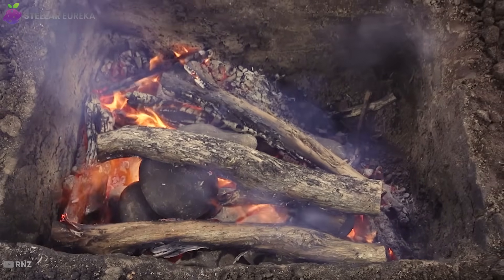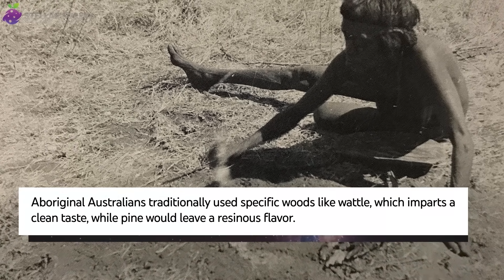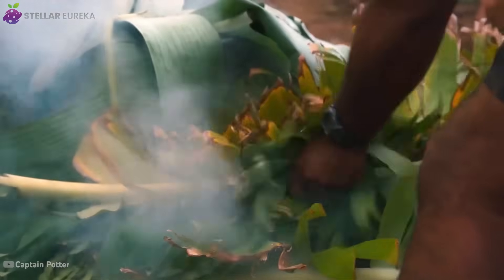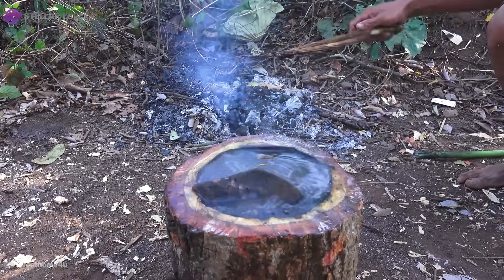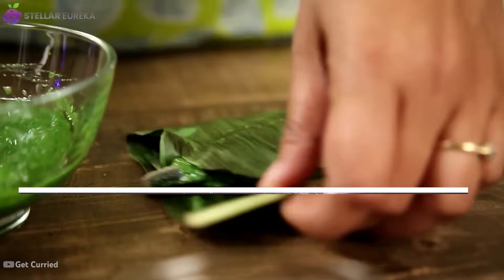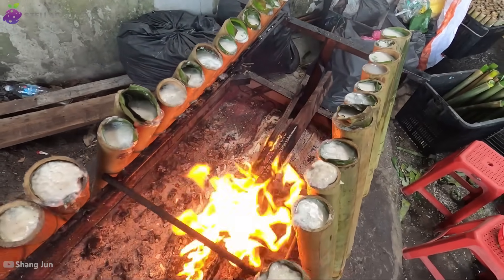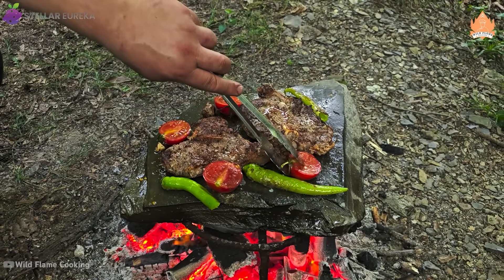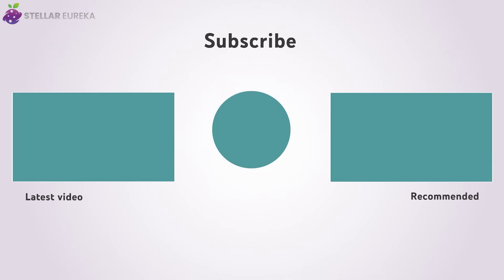Scientists Tested Ancient Cooking vs Modern Methods. The Results Shocked Everyone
10 Ancient Cooking Methods You've Never Tried (Clay Pots, Hot Stones & Roman Flavor Bombs)

Discover 10 ancient cooking techniques that transform ordinary ingredients into extraordinary meals. From 29,000-year-old earth ovens to Roman fermented flavor bombs, these methods use clay, stone, salt, and ash to control heat and flavor in ways modern kitchens struggle to match. Learn how Aboriginal ash baking, Maori hangi pits, and Korean stone grilling create deeper flavors through mastering physics and chemistry with nothing but natural materials.

This educational exploration combines archaeology, food science, and cultural history to reveal how ancient civilizations mastered cooking through ingenious applications of physics and chemistry.

📺 Video chapters:

00:00 - Introduction: 29,000 Years of Cooking Innovation
00:58 - Clay Pot Cooking: China's 4,000-Year-Old Secret
02:25 - Aboriginal Ash Baking: Cooking in White-Hot Embers
04:23 - Maori Hangi: The Underground Steam Engine
06:48 - Stone Boiling: Ancient Water Heating Without Pottery
08:38 - Salt Crust Baking: Roman Culinary Theater
10:51 - Banana Leaf Wrapping: Nature's Perfect Food Wrapper
12:24 - Bamboo Tube Cooking: The Forest's Pressure Cooker
14:13 - Desert Sand Cooking: Oil-Free Grilling in Hot Sand
15:48 - Korean Stone Grilling: Ancient Searing Perfection
17:16 - Roman Garum: Fermented Fish Sauce Worth More Than Perfume
18:46 - Conclusion: Ancient Culinary Wisdom for Today

These forgotten cooking methods reveal how our ancestors mastered thermodynamics, enzymatic fermentation, and heat transfer to create flavors modern technology can't replicate. Whether you're interested in historical cooking techniques, primitive survival skills, or simply want to improve your culinary game, these ancient methods offer practical wisdom that's as relevant today as it was thousands of years ago..